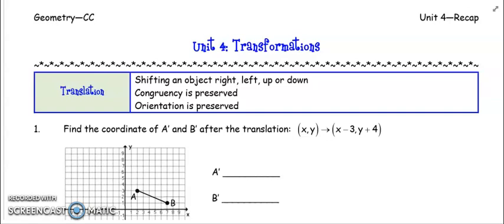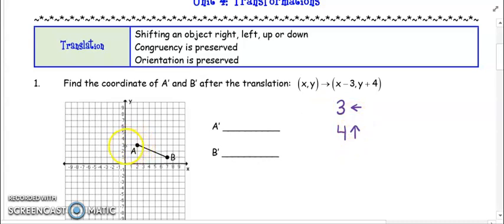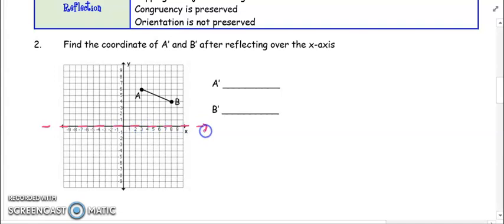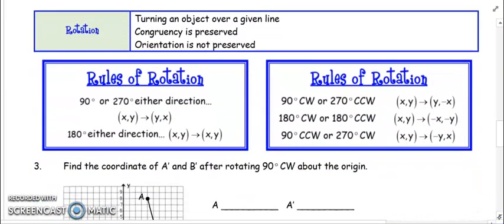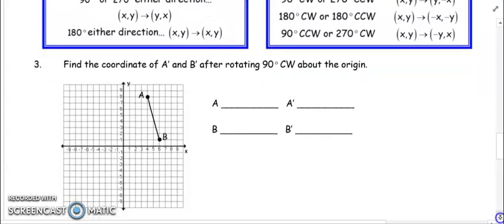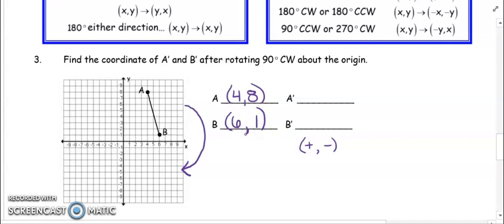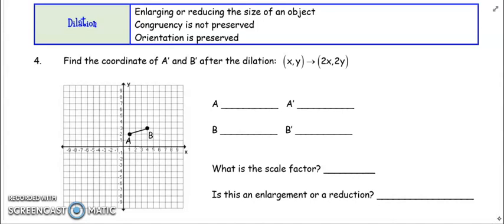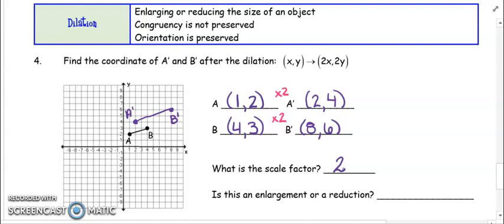Geom U4 Recap